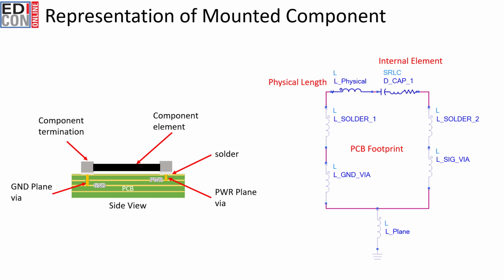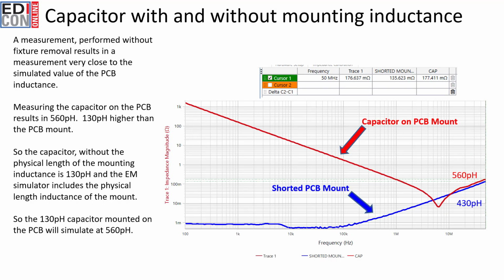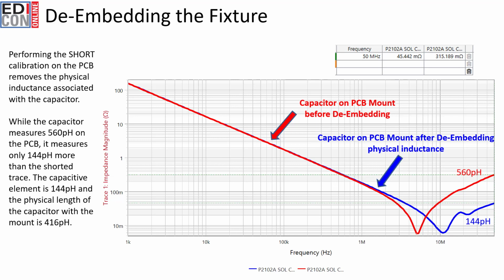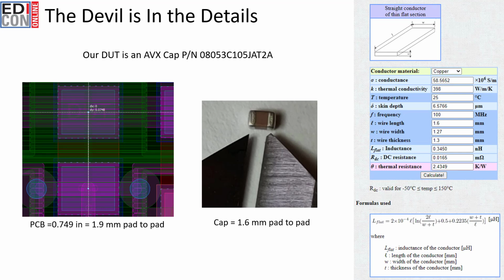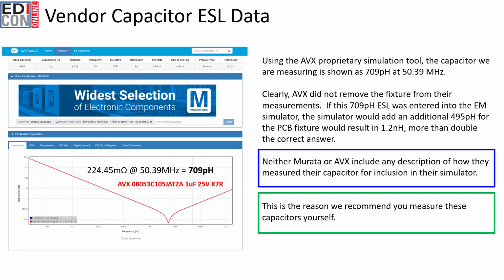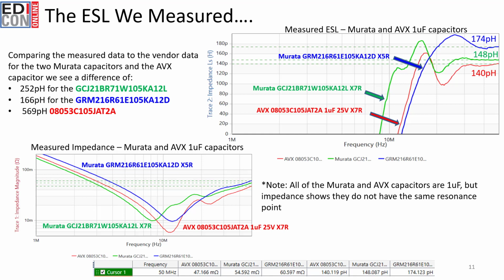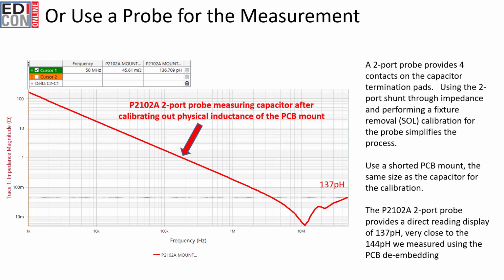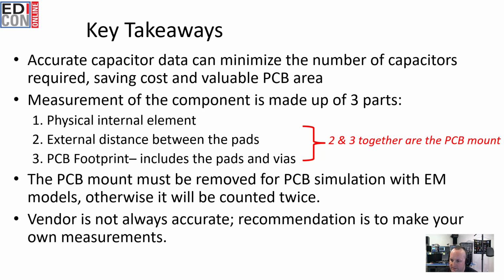EDI Con 2021 - Partial Inductance - The secret to correlating simulation and measurement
There’s confusion about the measurement of capacitors, and particularly the series inductance or ESL. Different manufacturers calibrate or de-embed their measurement differently, making it difficult to compare one vendor to another. The differences between these measurements represent different locations of the measurement reference plane.

When correlating EM simulation and measurement results, where should the reference plane be for the capacitor measurement? Why does the target impedance measurement show much higher inductance than the simulator? Why do some experts recommend measuring impedance from both sides of the PCB and not just one side? In this session, Steve Sandler, Heidi Barnes and I will provide analysis that answers all of these questions and more!